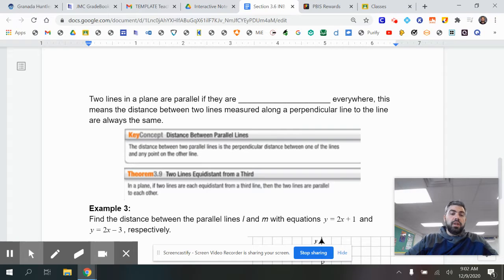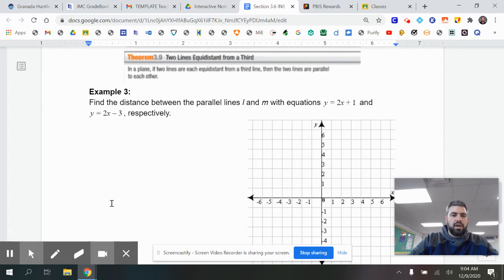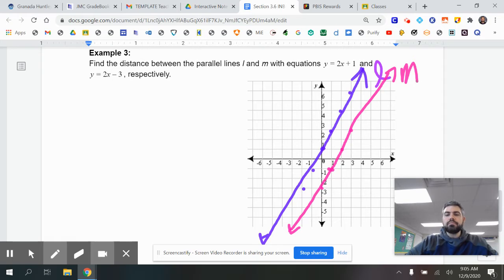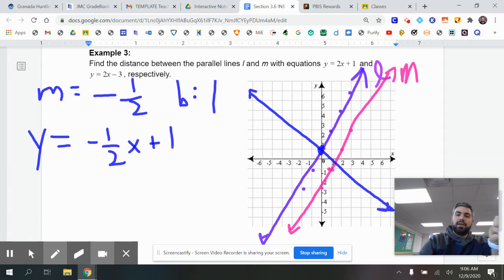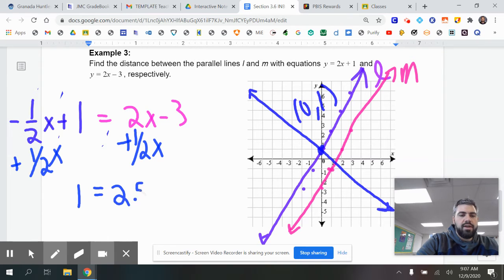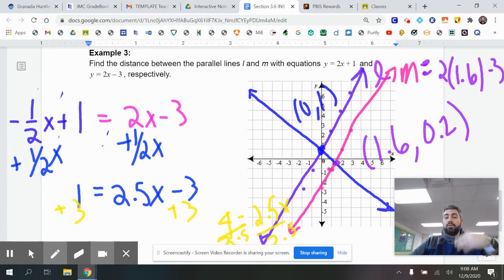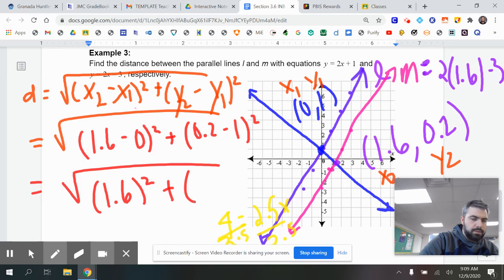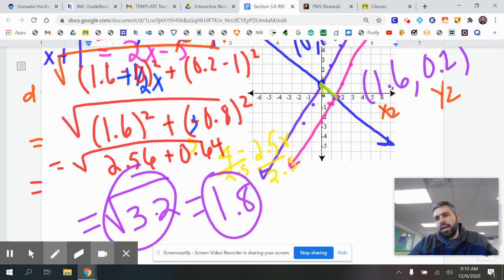Geometry: Section 3.2 Example 2